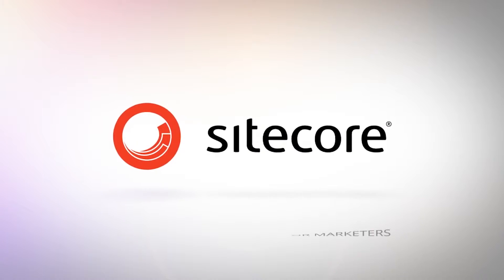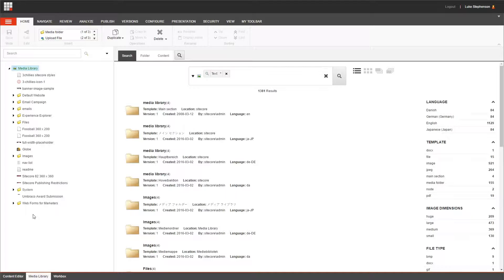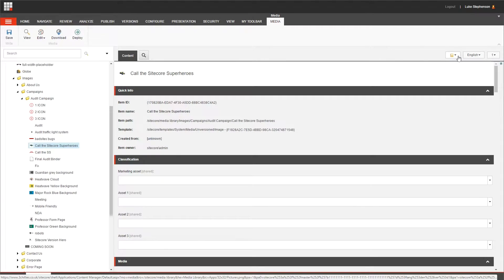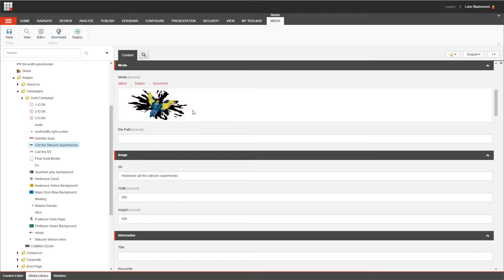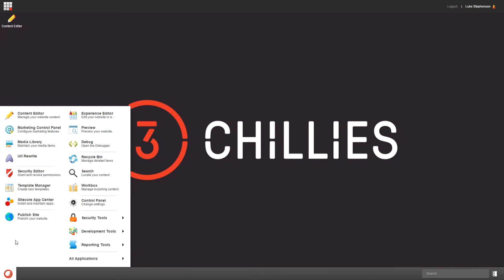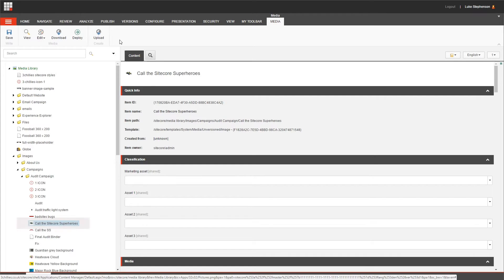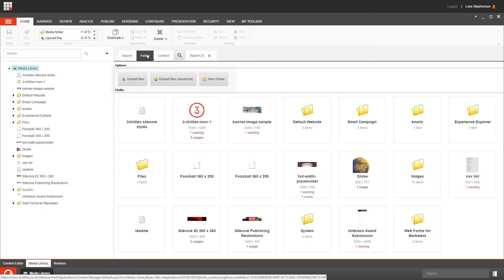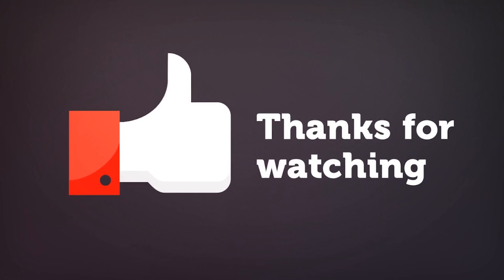Sitecore Training - Understanding the Media Library (FTFM)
Welcome to another FTFM (Fundamental training for marketers) tutorial.

In this video, we look into media items and the media library in Sitecore. We’ll cover opening the media library, how to navigate around it and which files types can be uploaded to it.